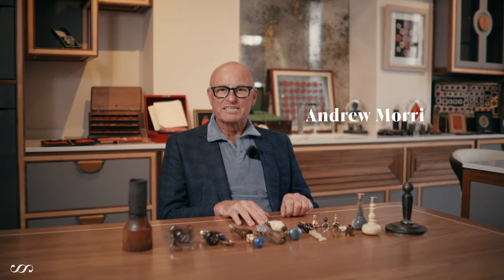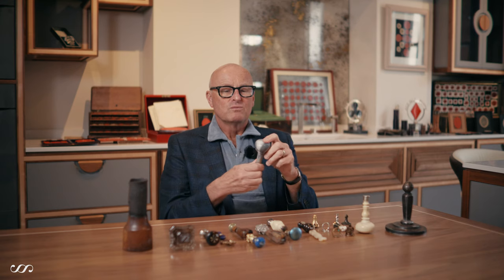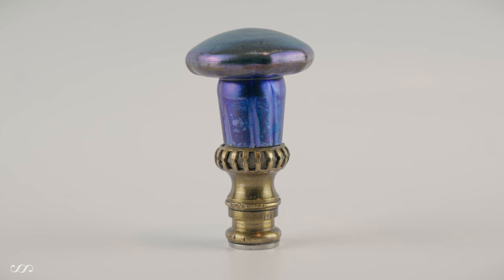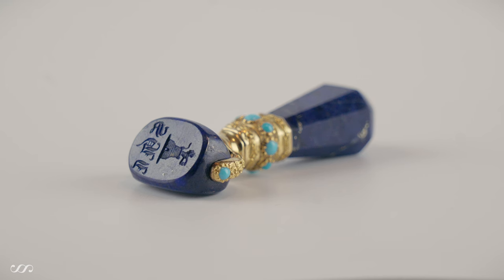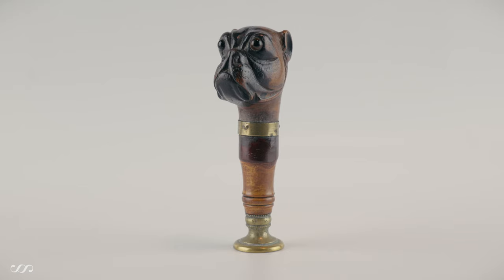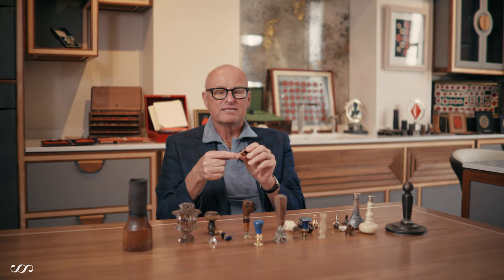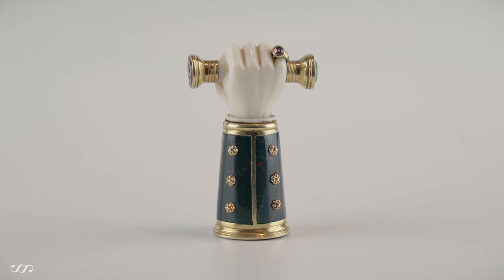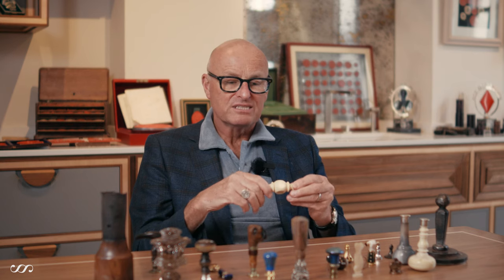Exploring the Diverse Materials Behind Antique Seals | Sigillum Seals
Step back in time and discover the fascinating world of the materials that make antique seals.

Gain insight into the craftsmanship and significance of each material, and uncover the stories behind these intricate seals. Whether you're a history enthusiast, an art connoisseur, or simply curious about the past, this video promises to captivate and educate.

TIMESTAMPS:
00:00 - 00:53 - Intro
00:53 - 01:53 - Late Medieval Bronze Fob Seal
01:53 - 02:50 - Late Medieval Silver Fob Seal
02:50 - 04:30 - Agate & Ivory Seals
04:30 - 05:03 - Mother of Pearl Fish Seal
05:03 - 05:48 - Irredescent Lalique Seal
05:48 - 06:27 - Horn Seal
06:27 - 07:11 - Cut Crystal Seal
07:11 - 08:18 - Simple Swivel Seal
08:18 - 09:30 - 3 Face Lapis Lazuli, Gold & Turquoise Seal
09:30 - 10:53 - Lapis Lazuli & Gold Small Desk Seal
10:53 - 11:54 - Wooden Pet Handle Seal
11:54 - 13:26 - Streaky Agate Handle & Cast Silver Seal
13:26 - 14:36 - Yellow Metal Signet Ring
14:36 - 15:02 - Silver Signet Ring
15:02 - 16:21 - Armoured Arm Ivory, Gold, Bloodstone & Ruby Seal
16:21 - 17:52 - Wooden & Brass Stamps
17:52 - 18:40 - Silver Seal
18:40 - 19:19 - Outro